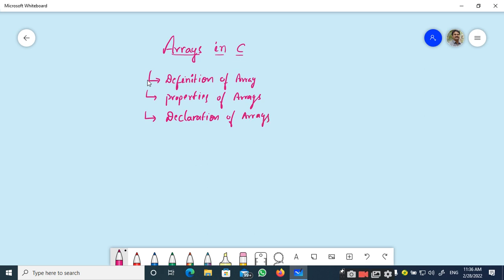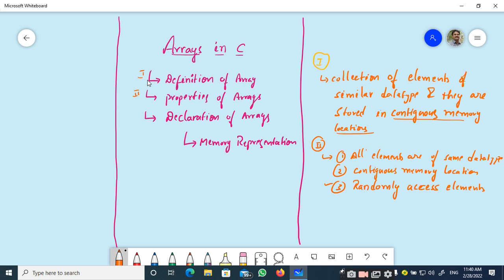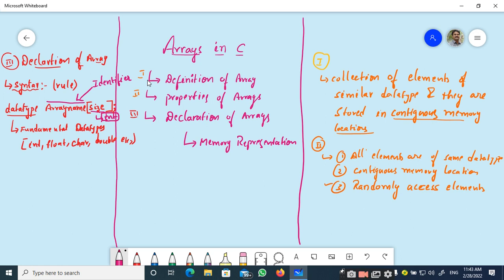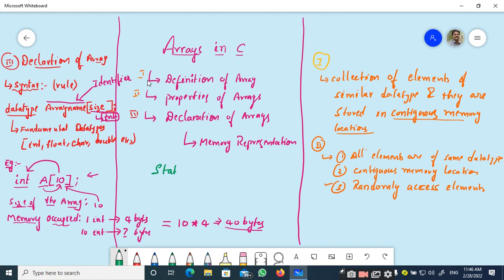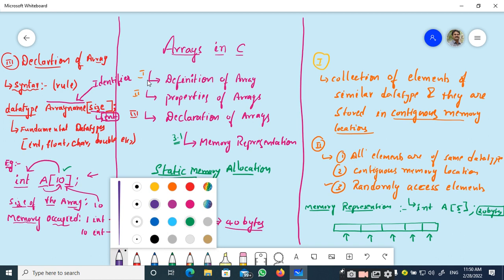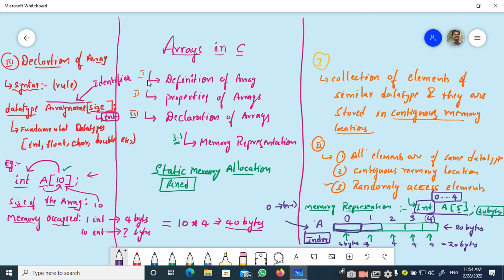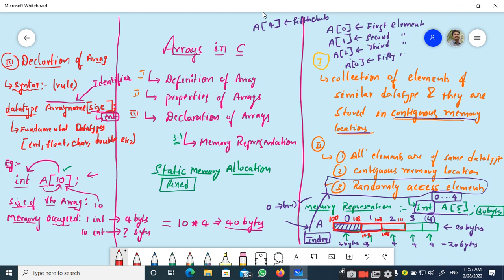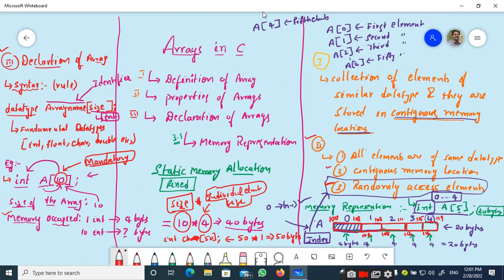Arrays in C Part 2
1. Definition of Arrays
2. Properties of Arrays
3. Declaration of Arrays
4. Memory representation of Arrays
5. Indexing in arrays